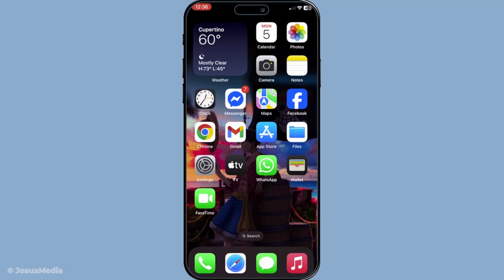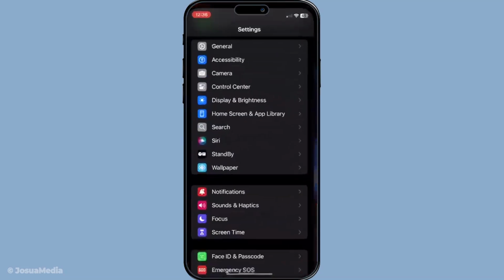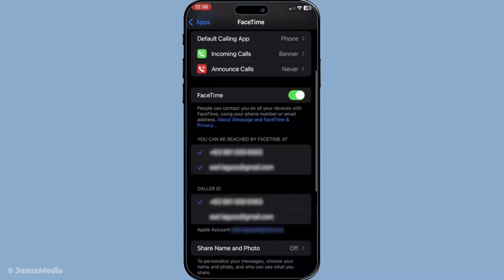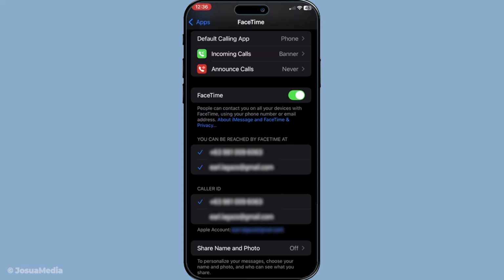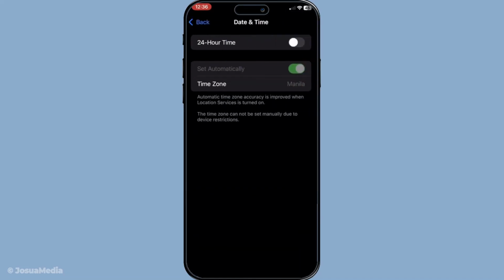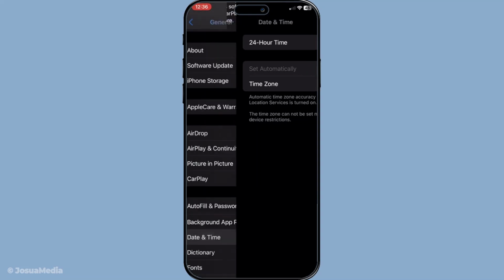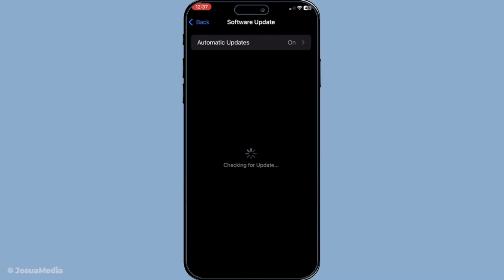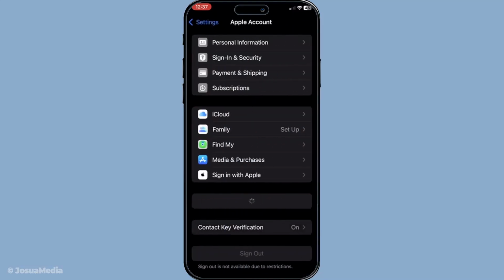How To Activate Facetime And Fix Activation Issues (Any Iphone) (2025 Guide)